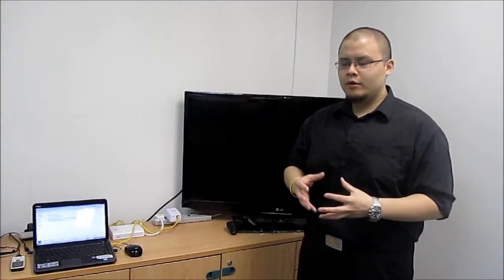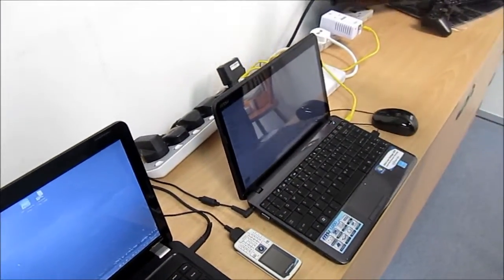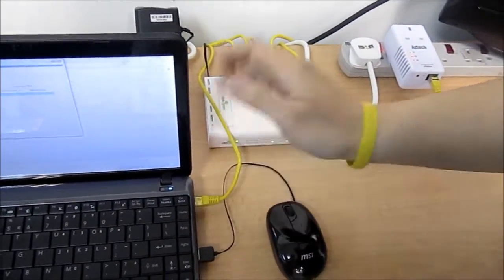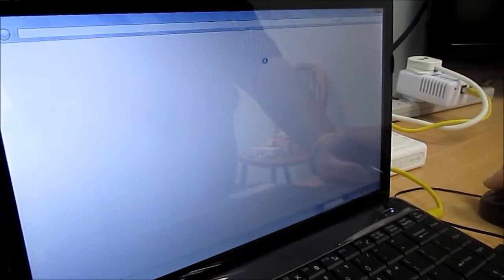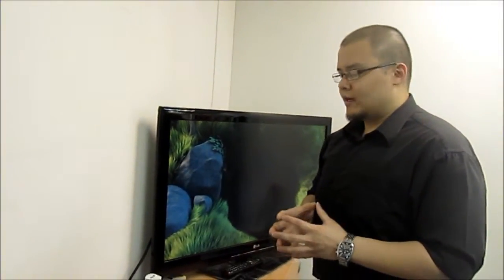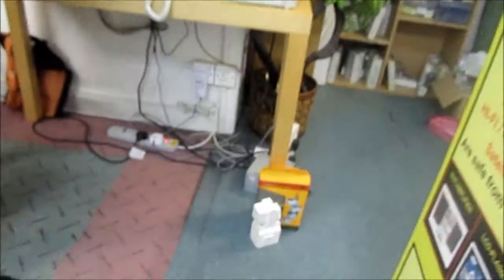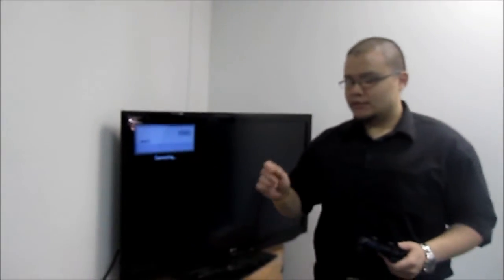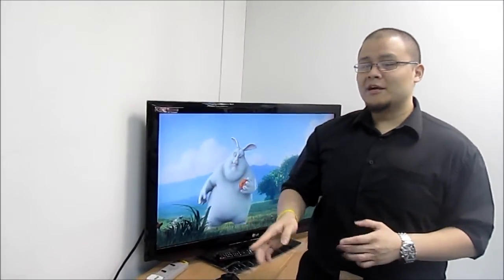See how Powerline-Ace empowers Aztech HL110EP Powerline Adapters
*** 1) This video is meant for viewers already familiar with powerline adapters & its inherent problems***

*** 2) All Poweline-Ace models viewed in this video are prototype versions only. Final industrial design to be finalized when global partner is identified***

Powerline-Ace (aka Surestreamer or PLC-CLLI, which is also a performance-proven lightning & surge isolator), is CAL-LAB's latest contribution to Powerline Communications by practically removing all the IMPRACTICAL-restrictions that have plagued the powerline adapters' effectiveness for too long!

By simply adding a Powerline-Ace to each setup, Powerline adapters will perform at their best!
Once launched, CAL-LAB cannot possibly meet the demand and thus, is looking for a strong global partner to cope with the projected global-demand, as soon as powerline networking becomes widely adopted. Investment opportunies are still open!